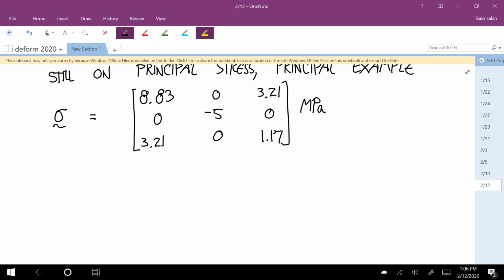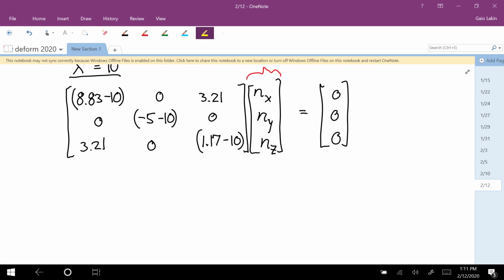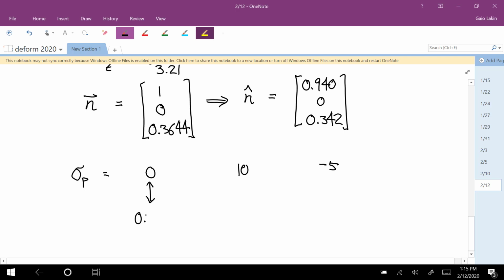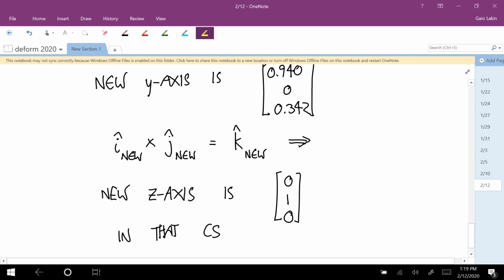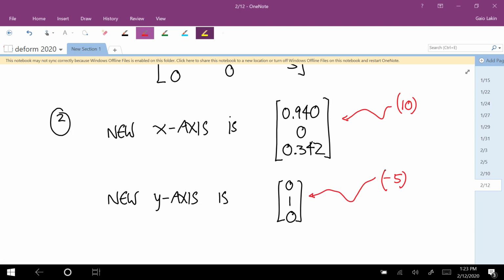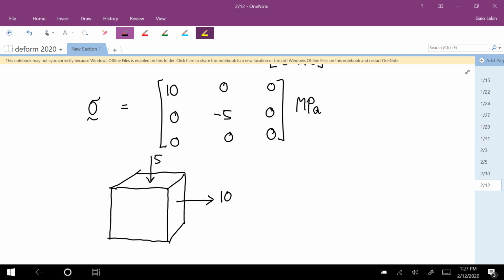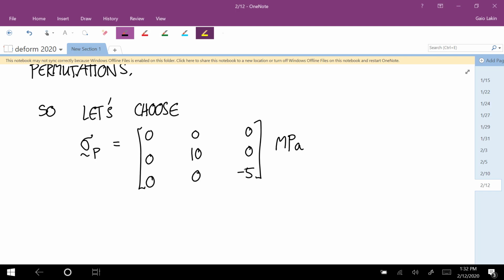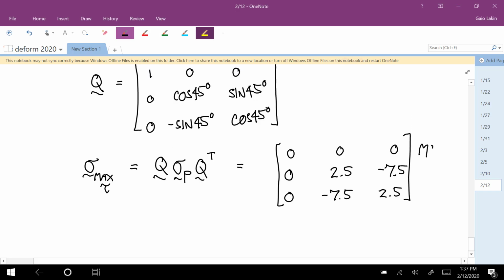Wednesday, 2/12/2020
deform